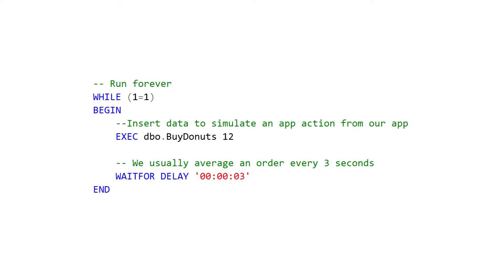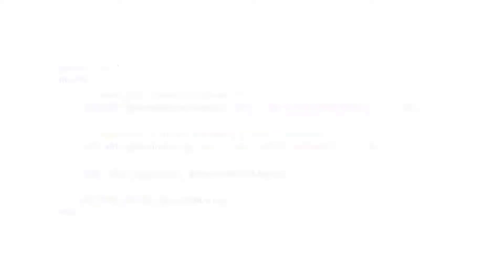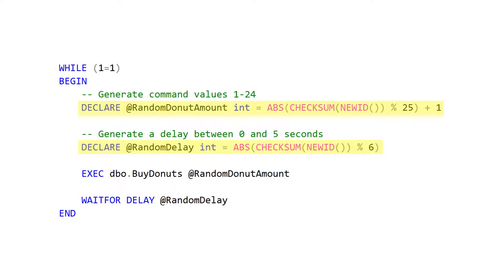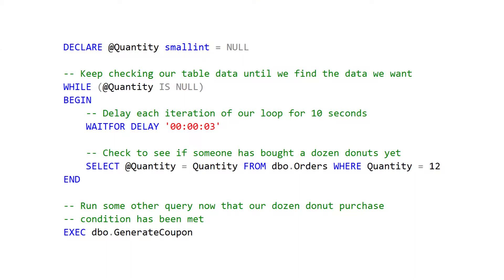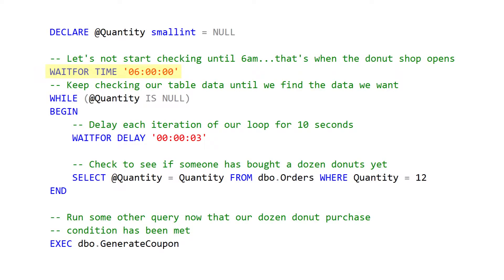Using WAITFOR DELAY and TIME in SQL Server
At some point, you will probably want to write a SQL query that mimics human behavior.  The problem is that modern day computers running SQL Server are TOO FAST.

That's where the WAITFOR DELAY and TIME commands come in.  Using these commands, you can delay statement executions, mimicking the way users interact with your database.